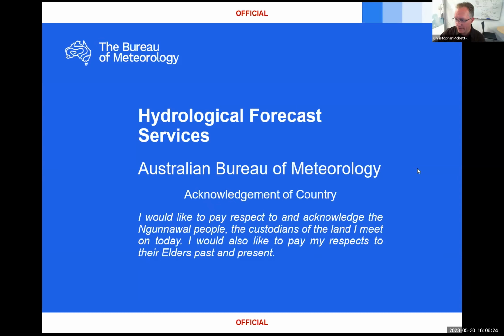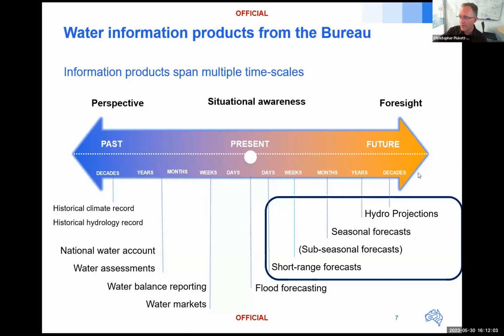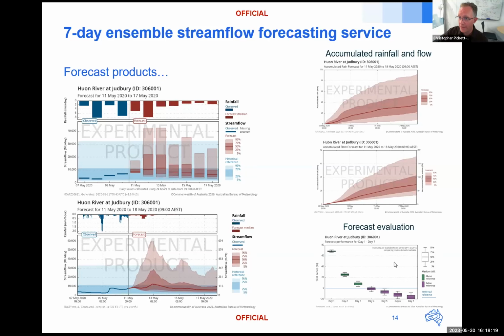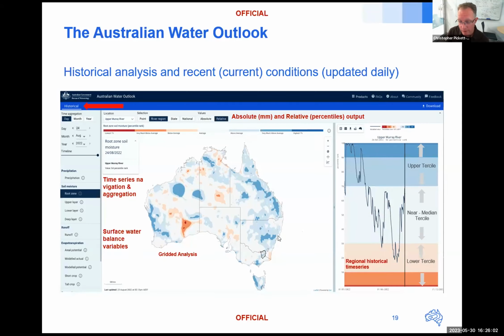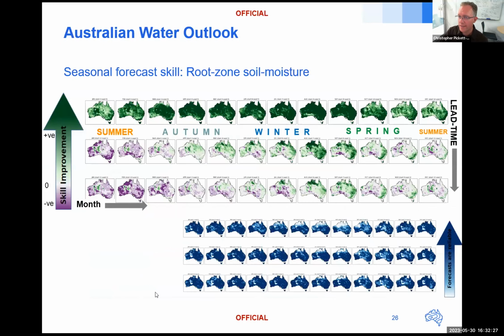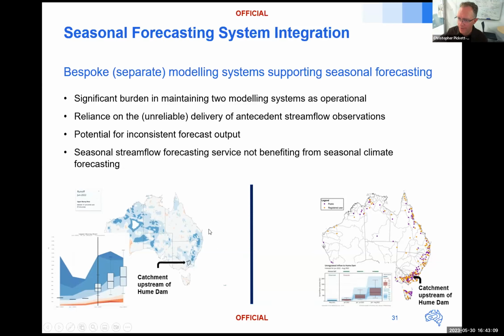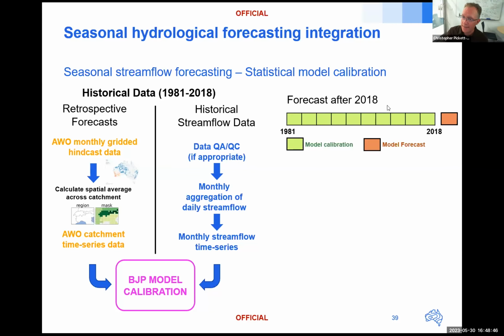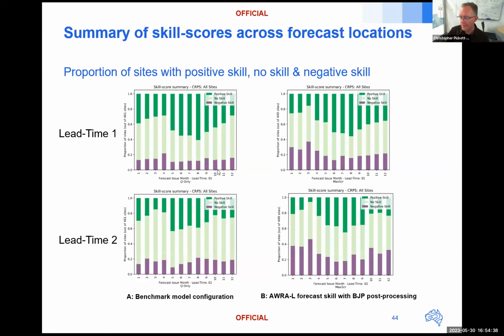Hydrological Modelling, Forecasting and Data Post-Processing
Abstract:
The Bureau of Meteorology provides a range of water information products and forecast services to the Australian community. While the Bureau has been providing a flood forecast and warning service for several decades, new water forecasting services have been developed and brought into production over the last 15 years. These forecast services can be categorised as either nation-wide (grid-based) or targeting specific locations (point-based) and cover different temporal scales. This seminar will begin by providing an overview of these forecasting services, with an emphasis on forecasts at the seasonal timescale.

Water forecasting services encompass the Australian Water Outlook (AWO) and seasonal streamflow forecast (SSF) service. The AWO provides historical analysis, seasonal forecasts and decadal projections of key variables of the surface water balance: root-zone soil-moisture, runoff and actual evapotranspiration. AWO is underpinned by the Australian Water Resource Model (AWRA-L), run at a daily time-step and at a 5km resolution. The seasonal streamflow forecast (SSF) service provides point-based seasonal forecasts of river discharge at 341 point-locations across Australia, coincident with selected river gauging stations and major water storages.

The Bureau has embarked on a 10-year research plan focused on Earth System Modelling. A unified modelling system supporting all forecast products and services will drive efficiency gains, improve product consistency and remove the maintenance burden of disparate systems now in operation. The final part of this seminar will cover a scientific evaluation to unite both the AWO and SSF service. This unification has been achieved by applying statistical post-processing to AWO seasonal forecasts to generate seasonal streamflow forecasts.

Dr Christopher Pickett-Heaps:
Dr Christopher Pickett-Heaps is a hydrologist at the Bureau of Meteorology and is a member of the Hydrological Applications team in the Science and Innovation Group of the Bureau. Christopher has been with the Bureau since 2013. His primary role is a hydrological modeller, working to extend the capability of current water forecasting models and systems. Currently Christopher is the scientific lead of a project to integrate seasonal streamflow forecasting with seasonal landscape forecasting. Prior to this, Christopher worked on the Australian Water Outlook. Christopher has also contributed to the development of operational systems underpinning different water forecasting services.

Christopher was awarded a PhD from the University of Melbourne in earth-system modelling after studying in both Australia and France. Christopher then continued working in France before moving to Boston for two years as a post-doctoral fellow at Harvard University. Christopher returned to Australia in 2010 to take a 3-year position at The CSIRO before joining the Bureau. Christopher is based in Canberra.